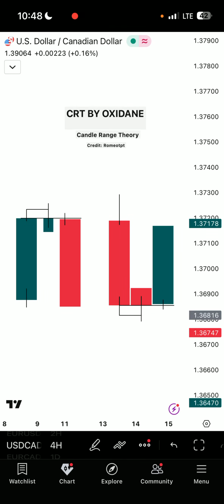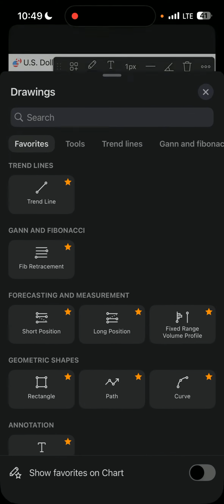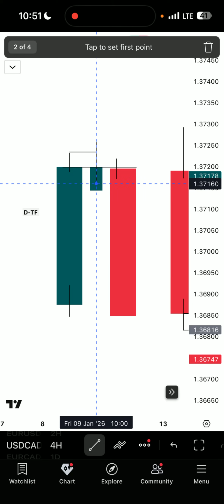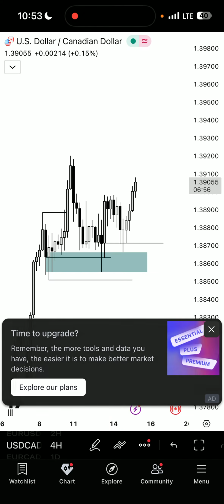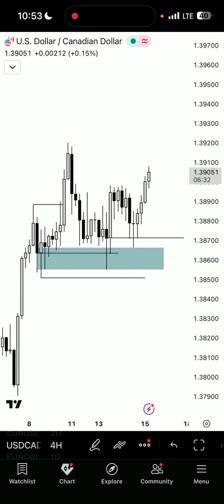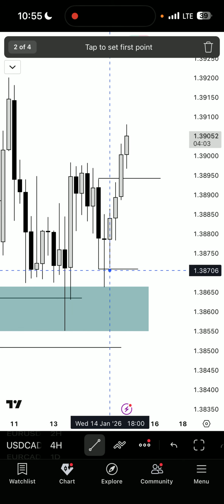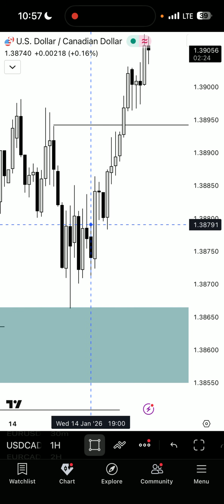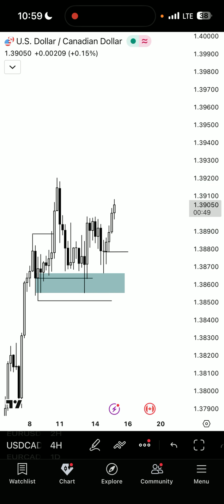CRT(Candle Range Theory)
Candle range theory made easy…
After watching, do well to backtest the strategy before use and make sure you join my telegram channel for more educational tips and setups 📉📈